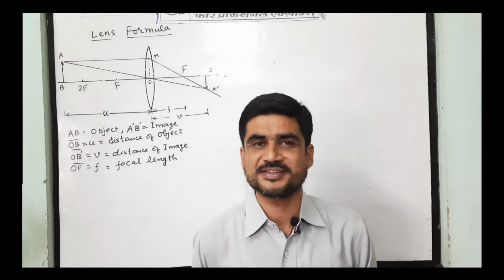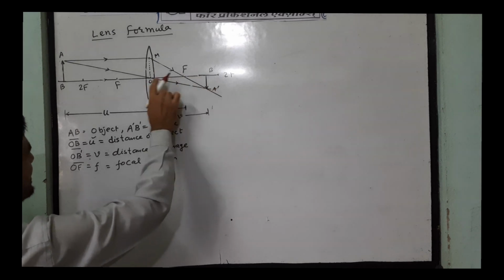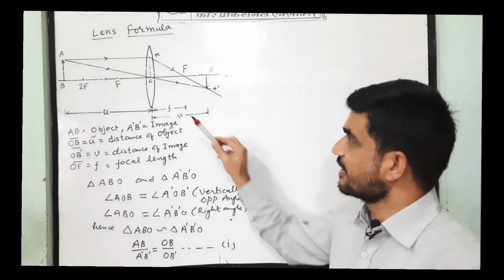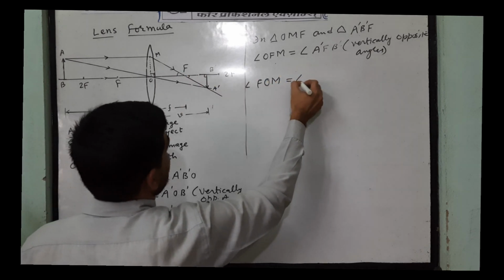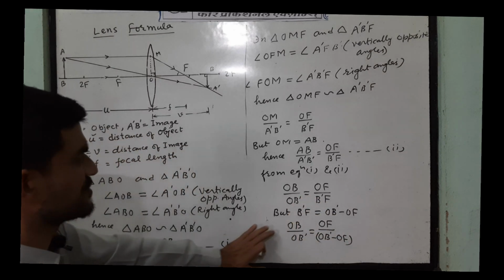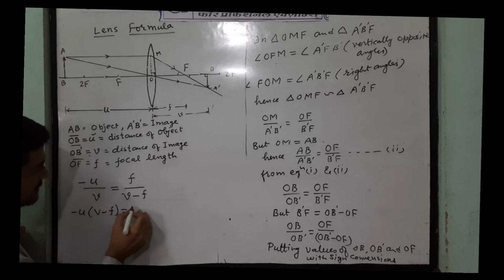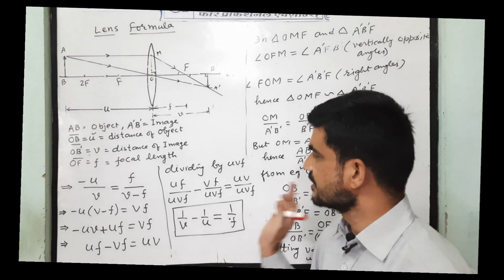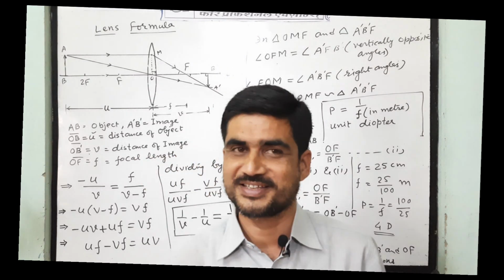CONCEPTS OF PHYSICS// LENS FORMULA